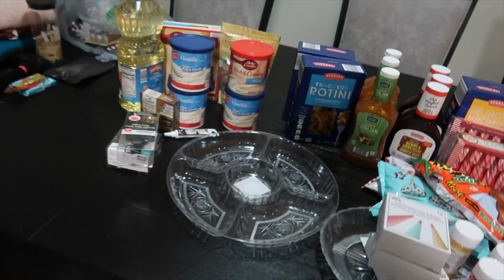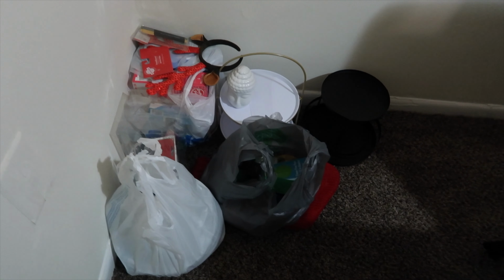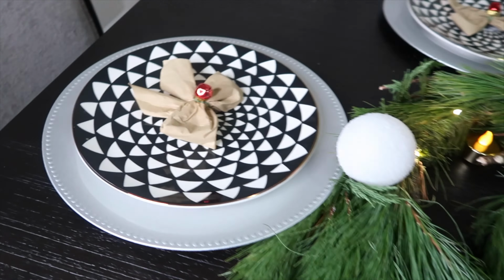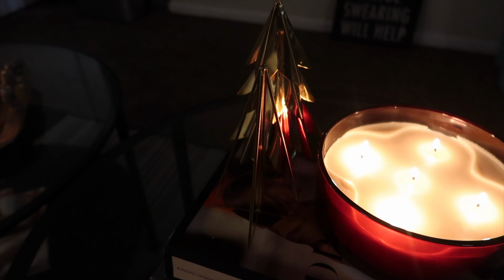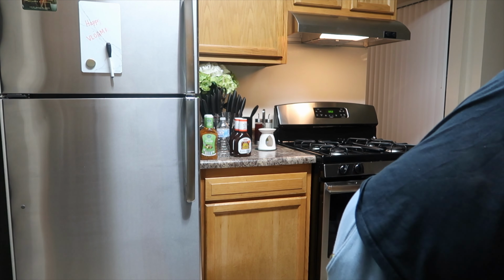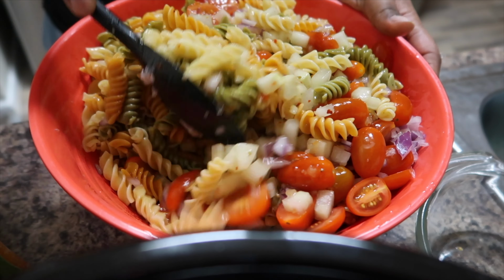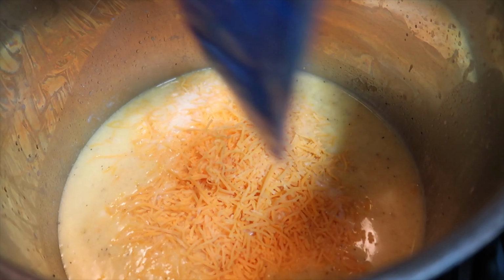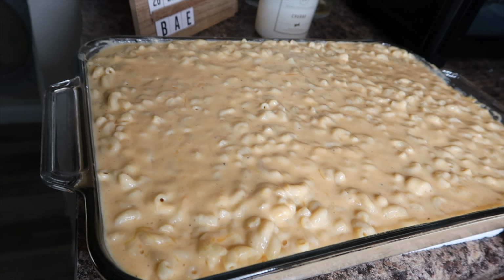I'm Having A Christmas Party! | Table Runner, Christmas Decor, & Recipes | VLOGMAS | JaKijaShamarii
Wassup Killaz!
It’s that time of year again, it’s VLOGMASSSSSS! I knowwwww I have been MIA smh had some personal issues but I’m trying guys, forgive me 🥺 I have more videos coming, pinky promise 🤞🏽Happy Holiday’s Gang! 🤟🏽

🎥 CAMERA + EDITING

Canon - PowerShot G7 X Mark II 20.1-Megapixel Digital Video Camera - Black

🎶MUSIC
Alex Isley - Into Orbit (slowed & reverb)